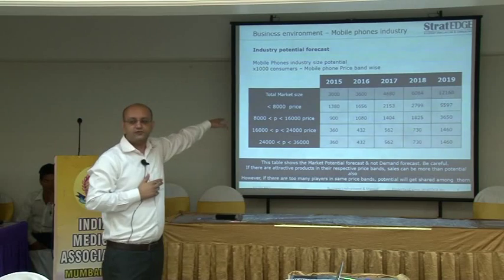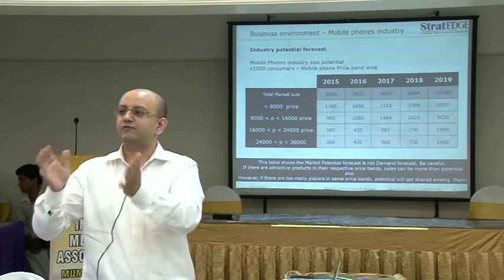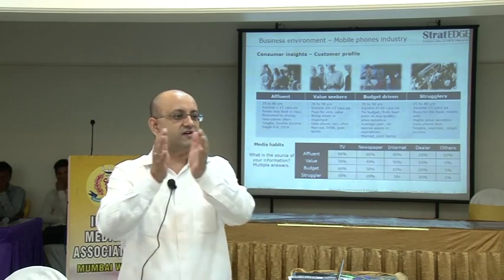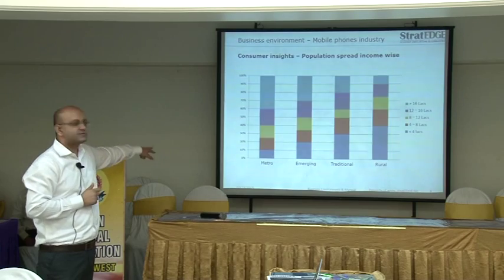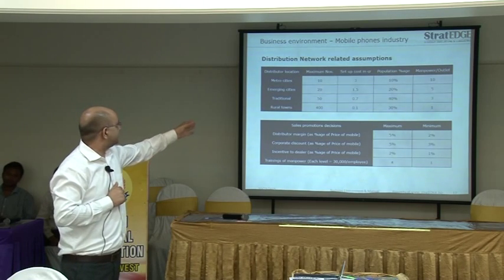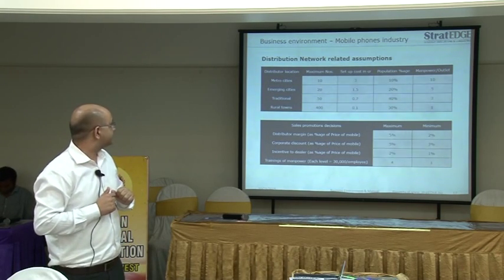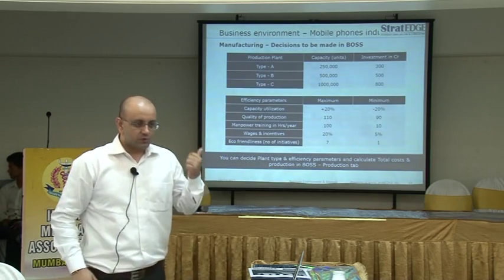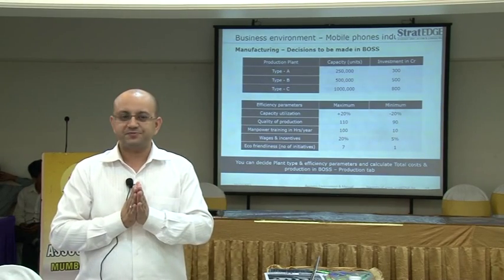2 Case study